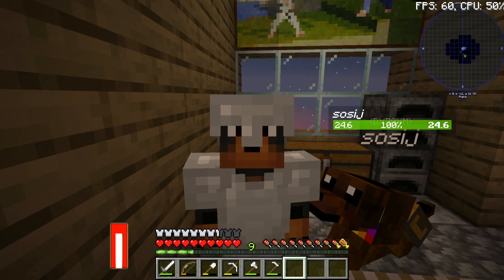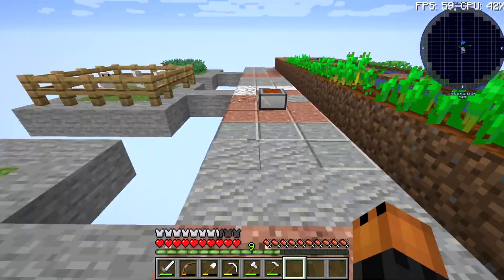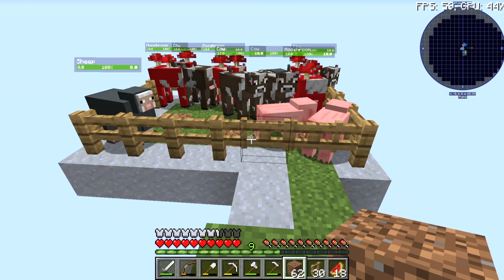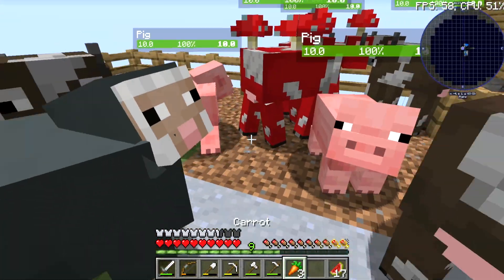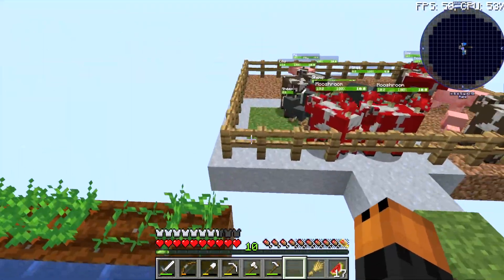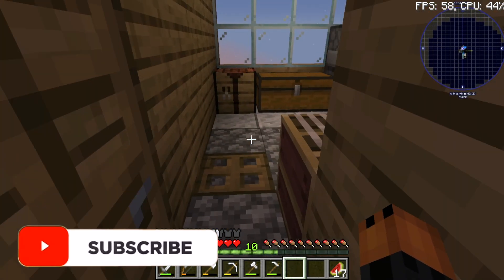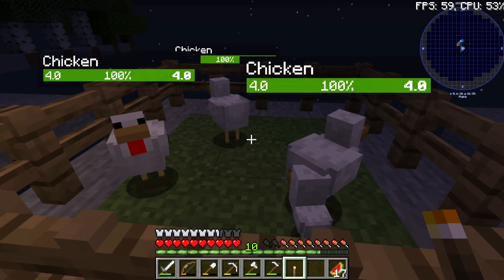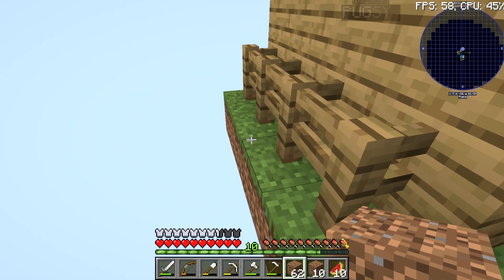Minecraft Surviving On One Block With Sosij 21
LJ Gaming Minecraft One Block survival challenge with Sosij. The adventure and challenges continue in this episode, part 21.

If you have just clicked on this video but not seen this series from the start, then please click on episode 1 below to see my, LJ Gaming adventures with Sosij on One Block is my new survival map in which I stand on a lonely block floating in the void with Sosij. I can mine the same block over and over, and it gives you basic materials that slowly become better and better. I go through certain phases, and the infinite block slowly upgrades to better blocks, chests and new mobs!

PC Platform - One Block MC By: W4R_P1G369, Normal World Mod Pack - Twitch - Gamemode creative: Updated: 24/06/2020, Version: 1.1.0, Minecraft Version: 1.15.2, (modded) forge-31.2.9